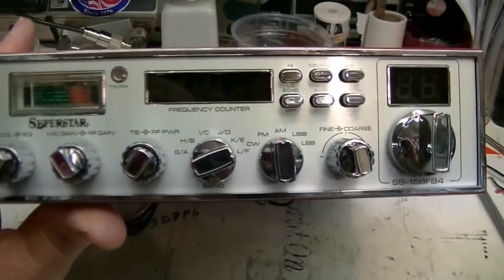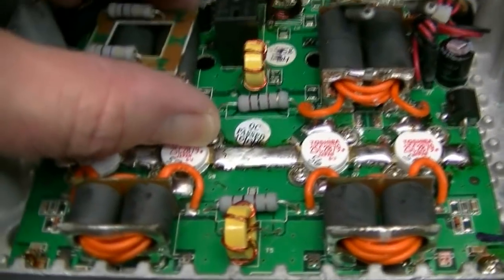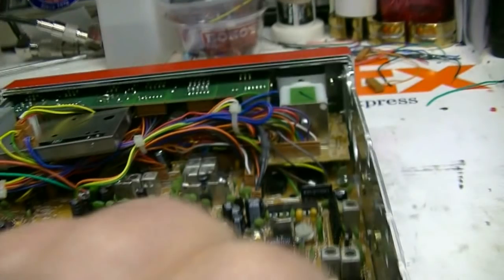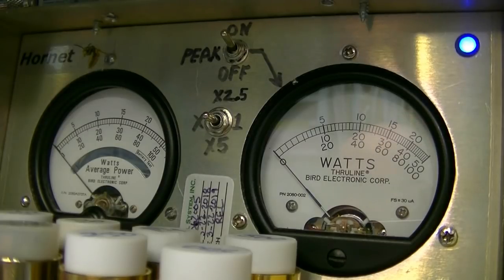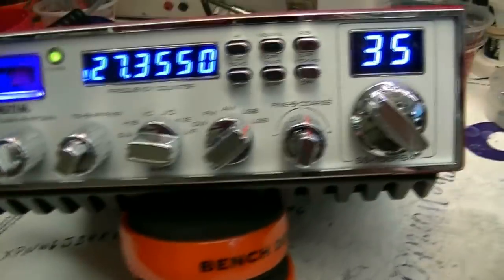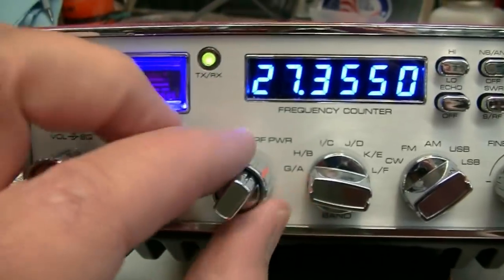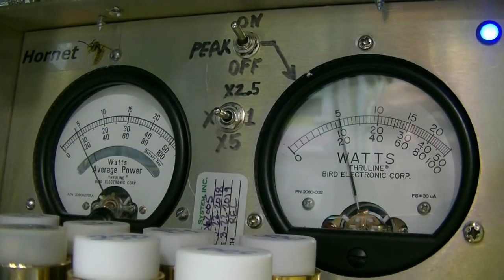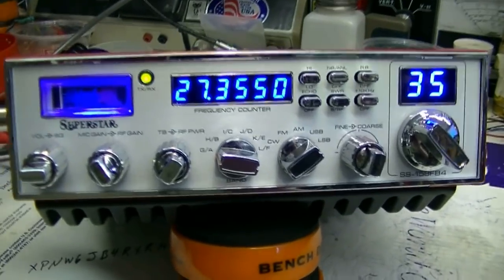Ken H SS158FB4